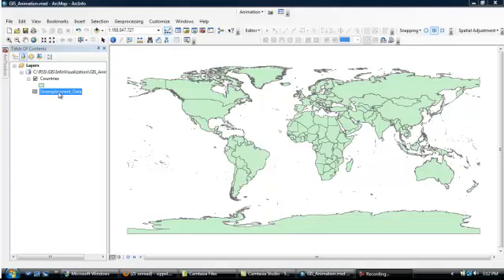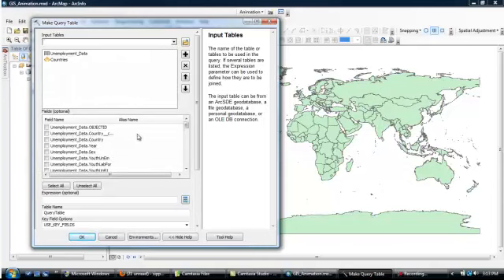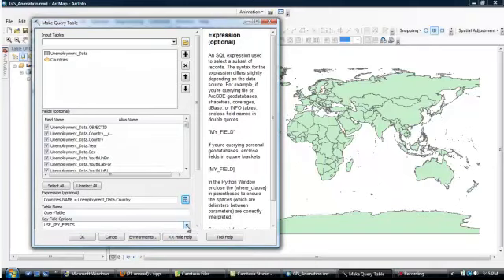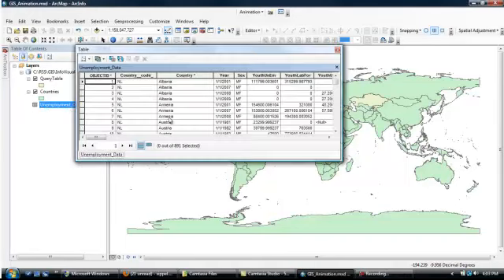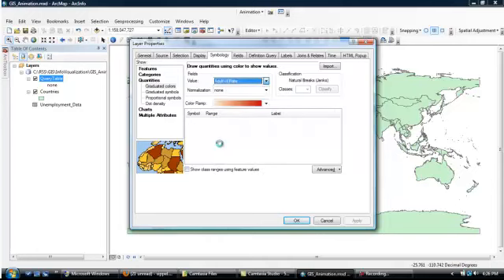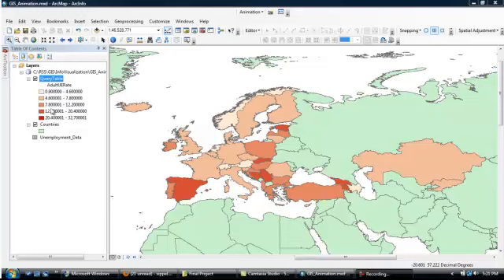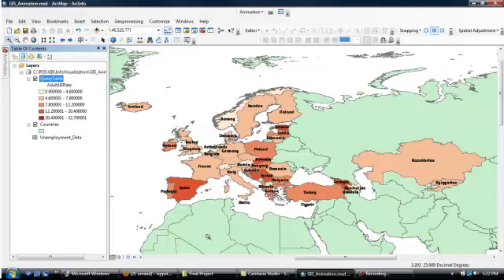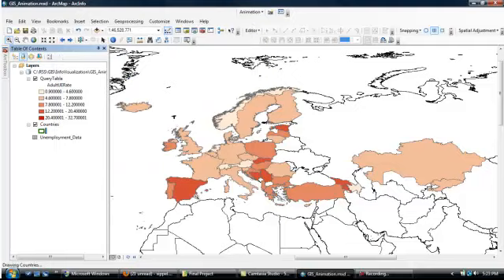Part 5b-Generating Animations using ArcGIS (Model Creation)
5th of a series of presentations demonstrating how to generate animations using ArcGIS (Part 5b)